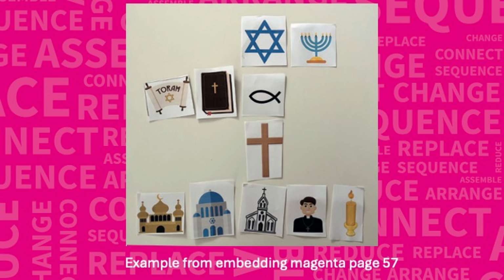Connect - Information Dominoes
An activity based upon the Magenta Principle 'Connect'. Suitable for primary and secondary.